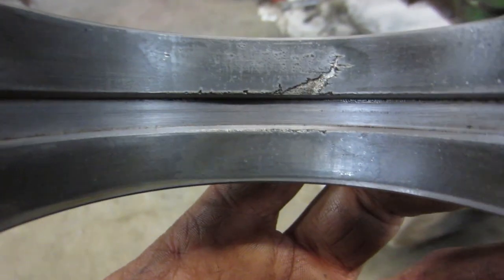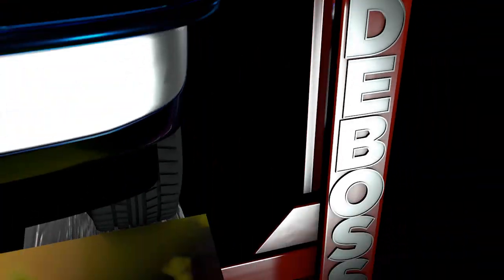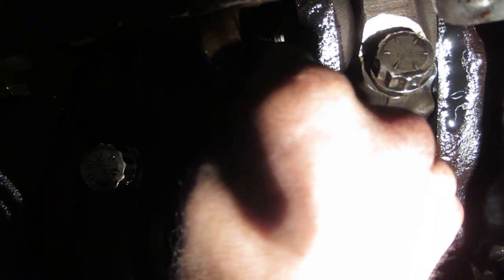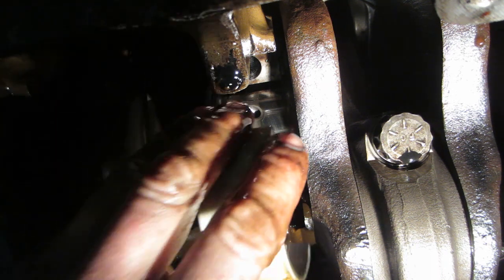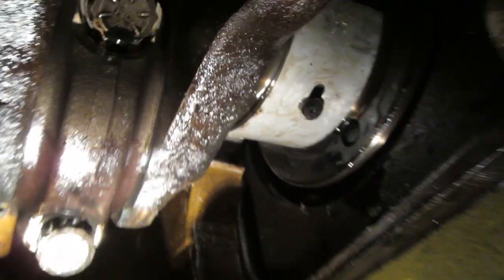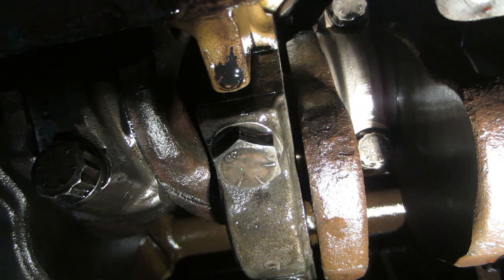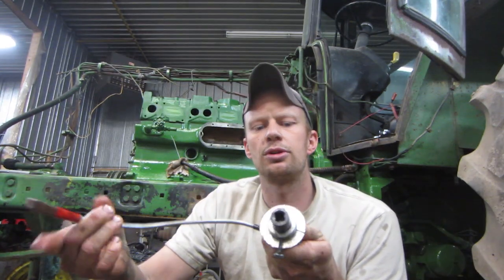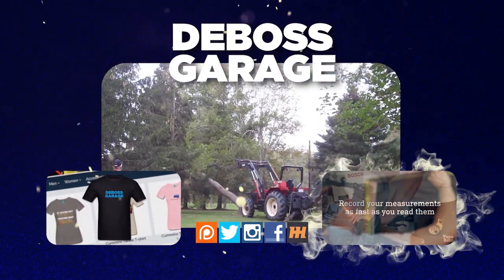In-Frame Engine Bearing Replacement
Filthy Rich shows you how to replace your rod and main bearings without removing the engine from the frame! Done here on a 4230 John Deere tractor but same principle applies with any crankshaft.

00:06 Overview
01:11 Remove Bearing Caps 1 At A Time
02:07 "Patent Pending"
02:27 Roll Tab Out First
03:19 Roll Bearing In So Tab Is Last In Place
03:55 Can't Turn The Bearing By Hand?
04:22 Ensure Oil Passage Holes Are Lined Up
05:29 Stretched Bolts - ONE TIME USE!
06:02 55 lb-ft Torque, 90° then 10°